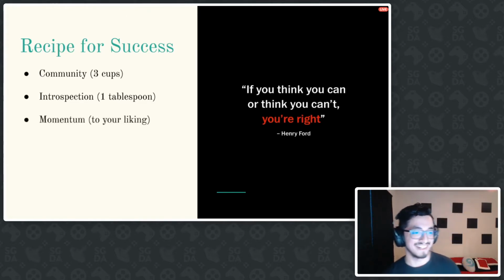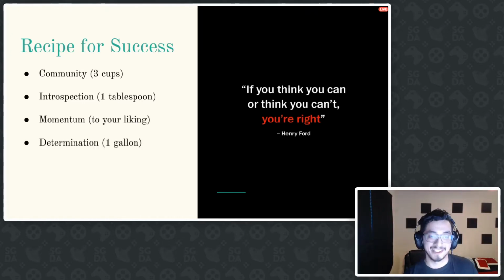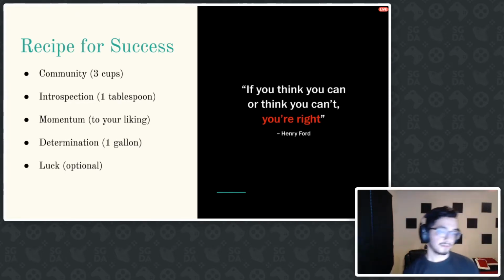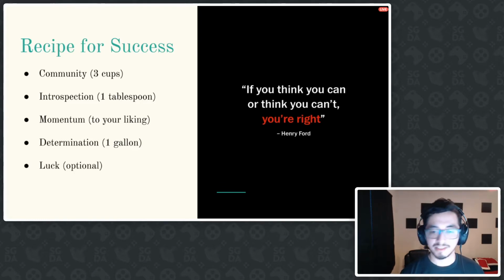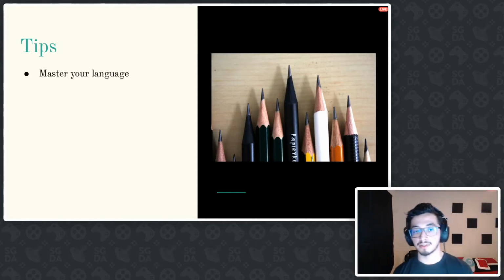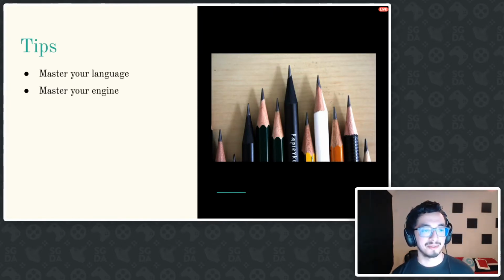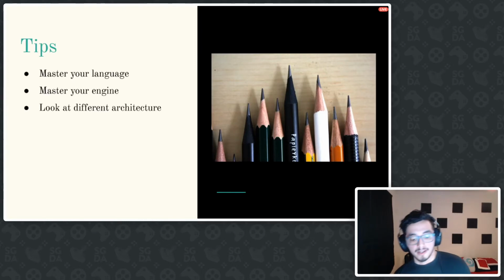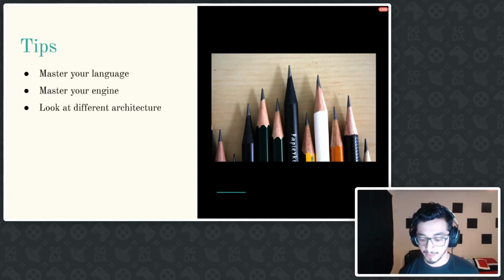[SGDA] Enrique Rodriguez - Software Engineering: Behind the Curtain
Enrique Rodriguez, software engineer at BossFight Entertainment, held a talk for the SGDA, giving a behind-the-scenes look at what it's like to work as a software engineer in the games industry. The talk was held virtually on 9/23/20 on the SGDA's Twitch channel.

0:00 Club Announcements
2:25 Introduction
13:03 Recipe for Success
21:42 Intern to Salary
31:48 Tips
49:34 Q&A